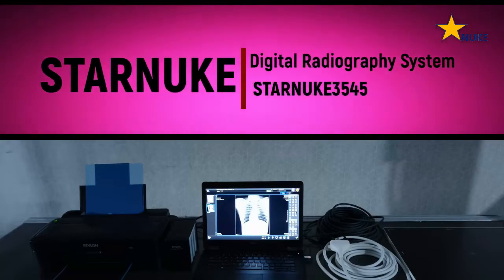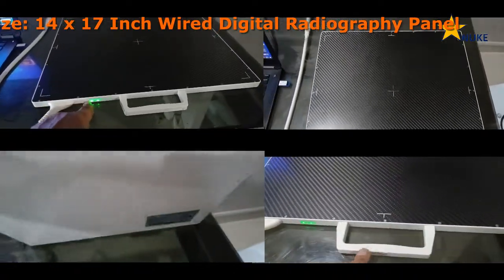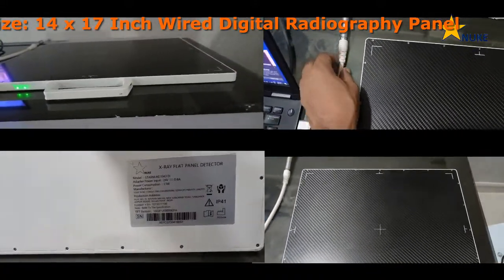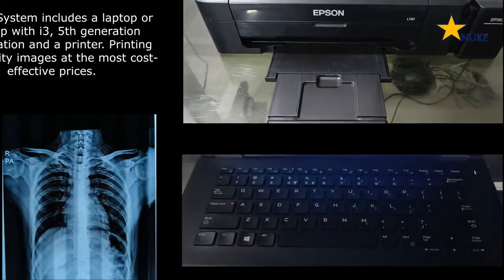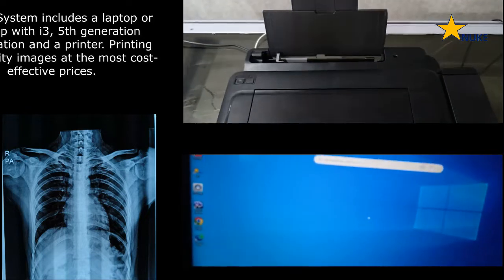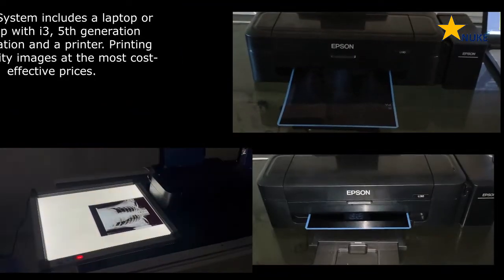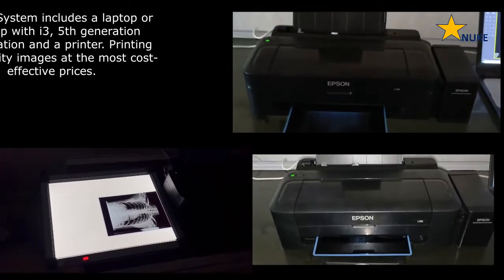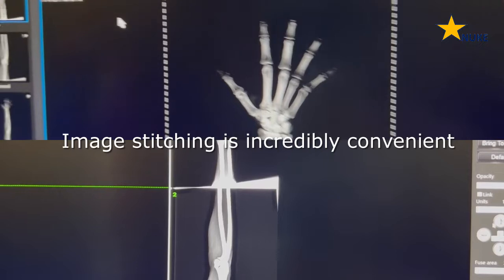Digital Radiography Wired Flat Panel Detector || Wired DR System || STAR NUKE